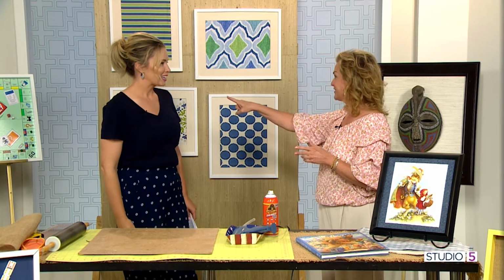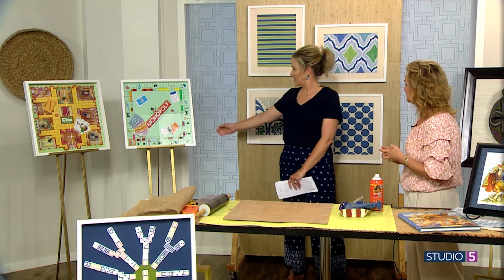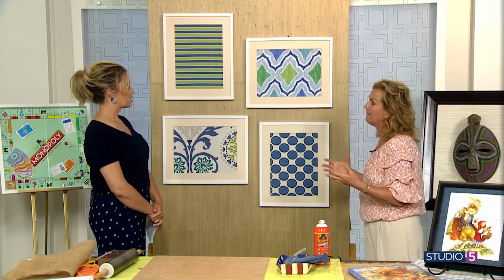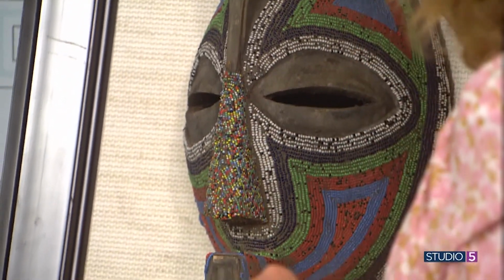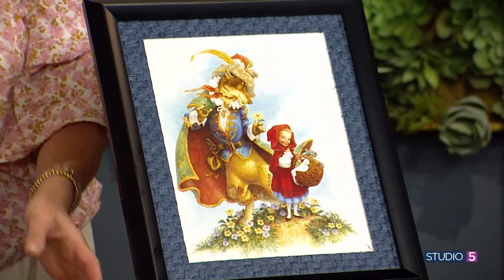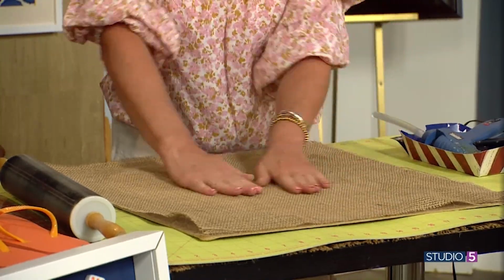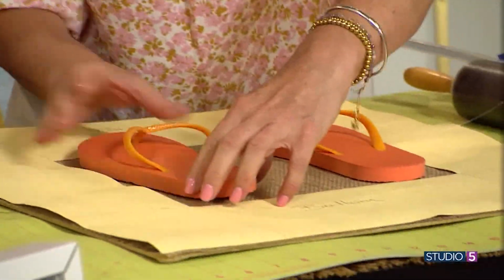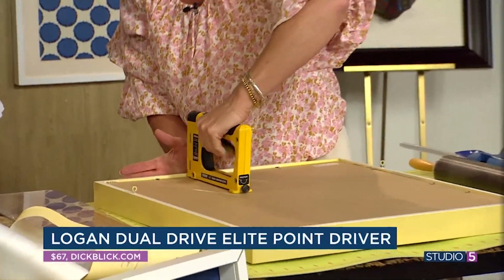Hang up a framed board game! 5 3D art pieces that add interest to your space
It's the finishing touch, and the hardest part. Finding wall art that you can live with and love for a long time is pretty challenging. Instead: frame something that has height, breadth and depth. An object, a natural element, a textile. Found items, framed, can be a classy addition to the look and feel of your home.

Michelle Crowley shares how to frame up and display 3D pieces.

Find and follow Michelle on Instagram @michellesdesignlife.